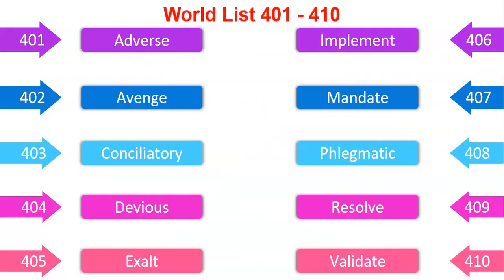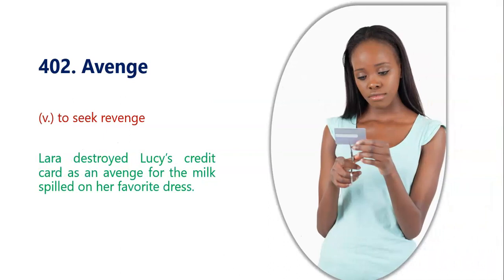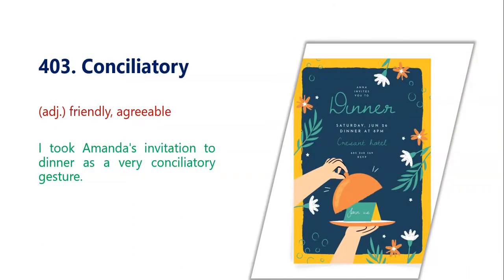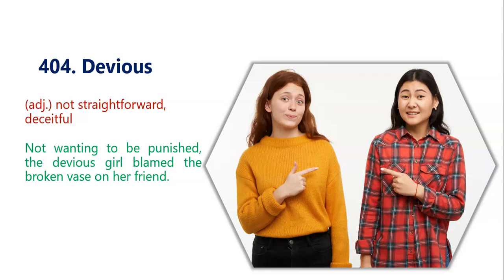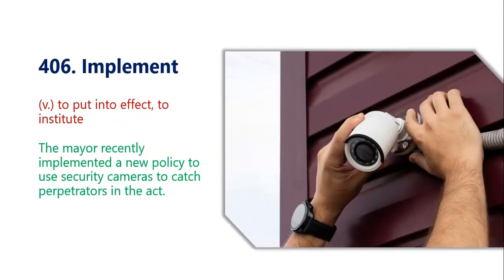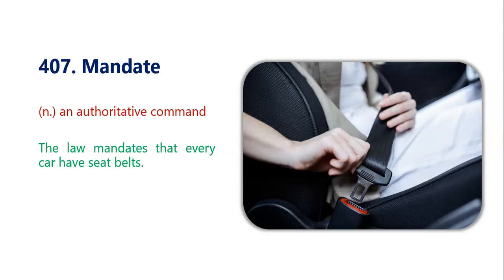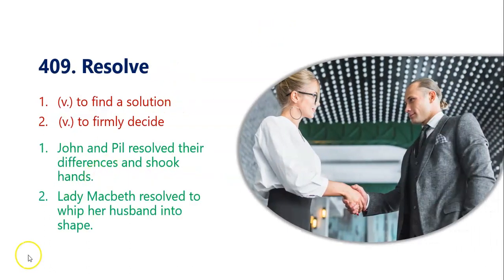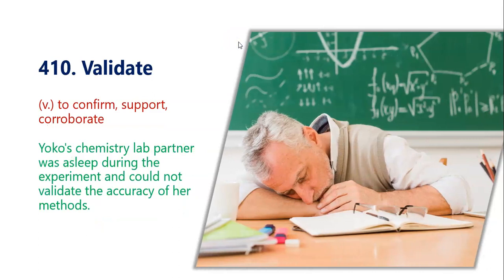Wordlist # 41 English to Hindi/Urdu | englishvocabulary | daily use english words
Learn English Vocabulary in a new way via visual learning.